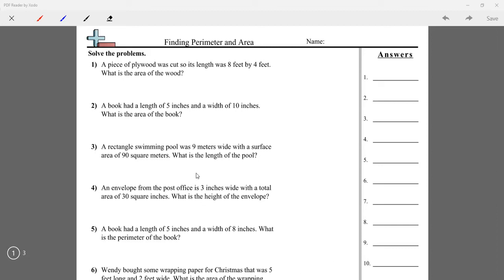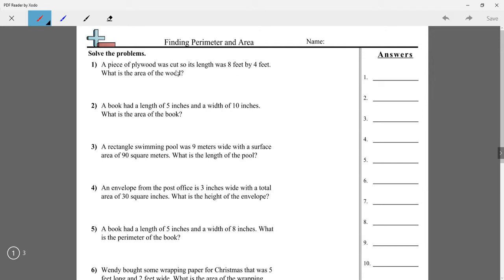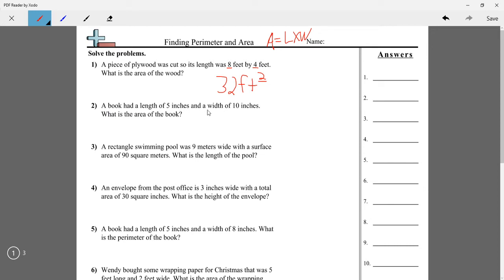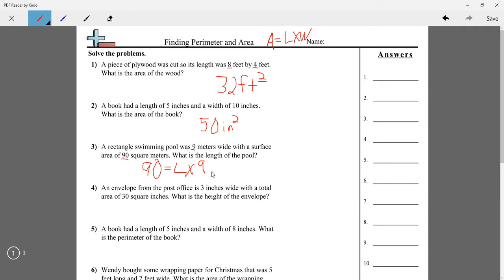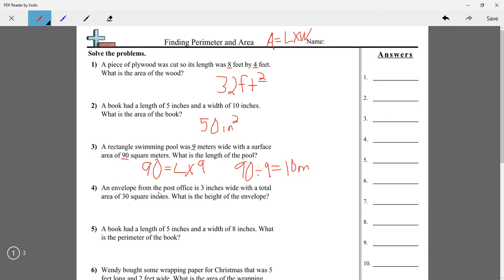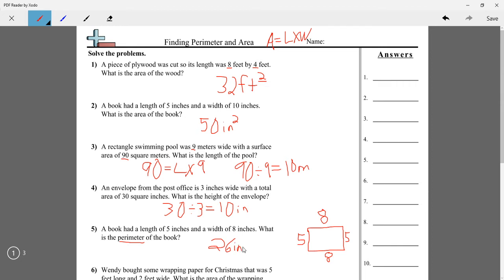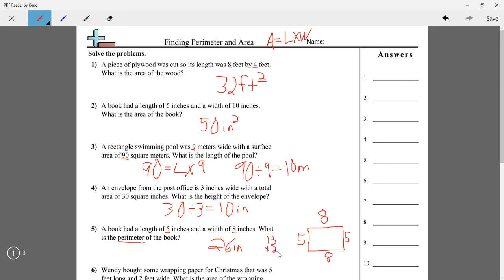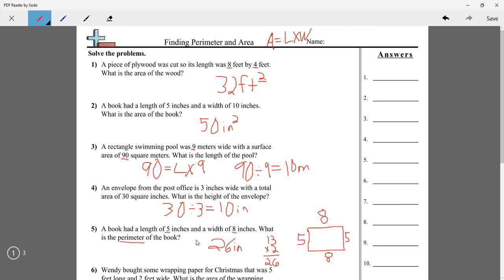4th Grade Math Area And Perimeter Word Problems 1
In this video I go over how to do some basic area and perimeter word problems.